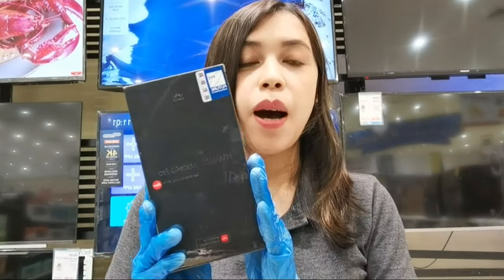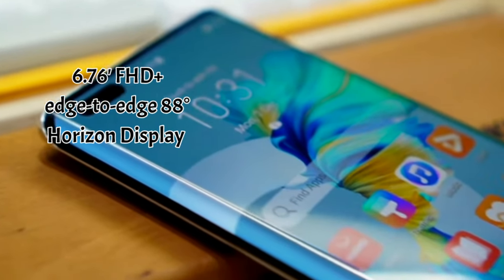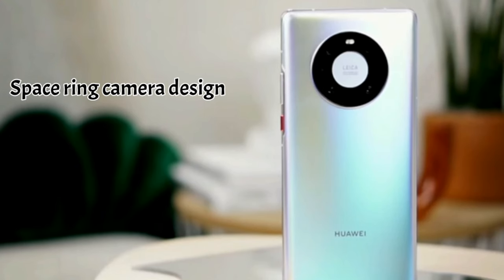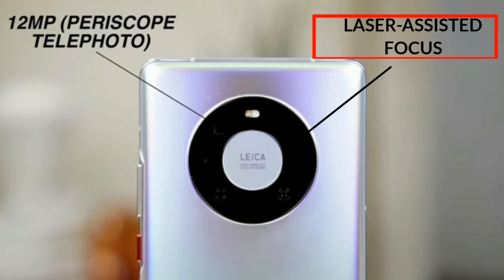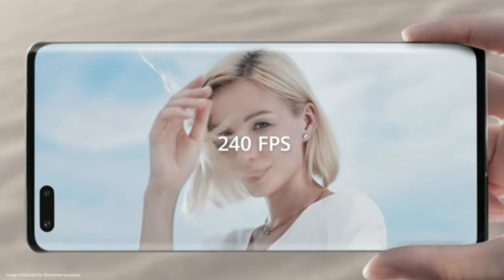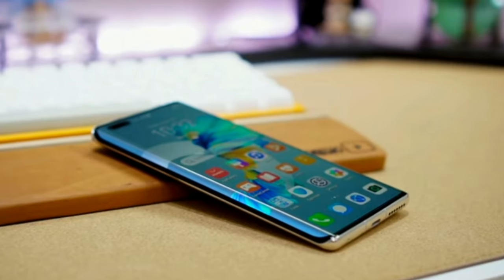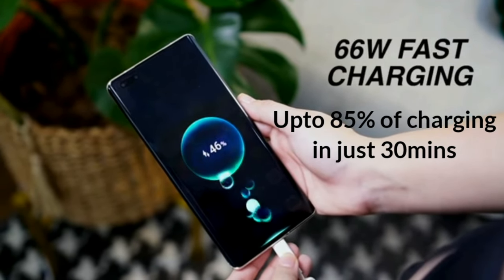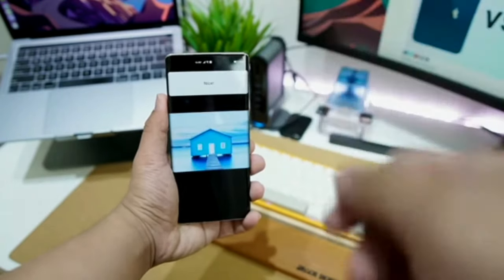HUAWEI MATE 40 PRO QUICK OVERVIEW (Space Ring Camera Design, 5nm Kirin 5G, 66W SuperCharge, EMUI 11)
HUAWEI MATE 40 PRO OVERVIEW

🔹Space Ring Camera Design 50MP Main- 20MP Ultra Wide Angle- 12MP Telephoto- Laser-assisted focus.
🔹Ultra Vision 13MP Selfie Camera enhanced wide-angle front camera
🔹4400mah battery 5nm Kirin 9000 5G SoC, 66W Huawei SuperCharge
🔹3D Facial Recognition and In-screen Fingerprint Sensor
🔹EMUI 11 Gesture Control, Multi-Screen Collaboration

▶️ MULTIPLE SOLUTIONS HOW TO GET OR DOWNLOAD YOUR FAVORITE APPS ON HUAWEI Y9A / NEW HUAWEI DEVICES |TOOLS SOLUTION VERY EASY!